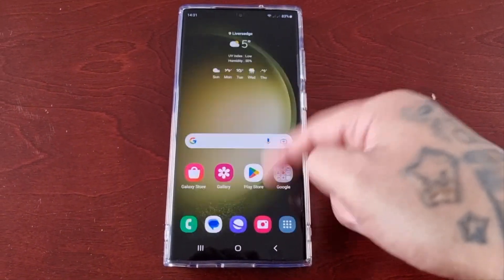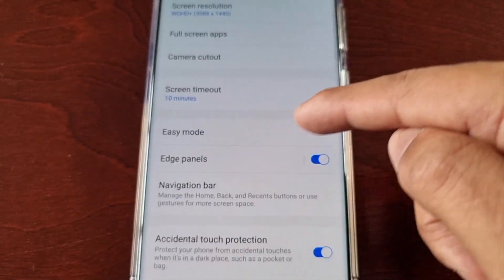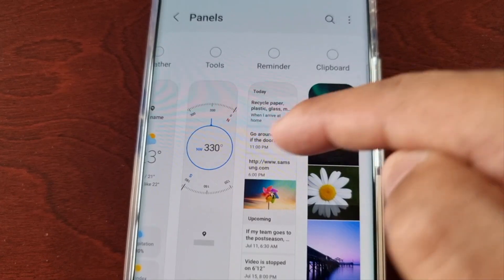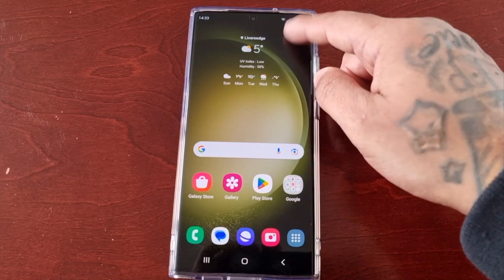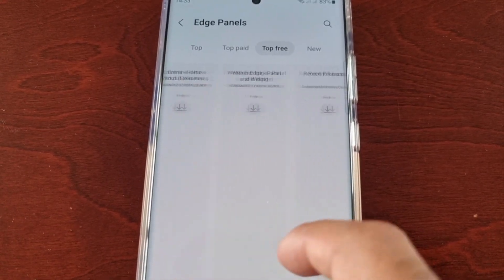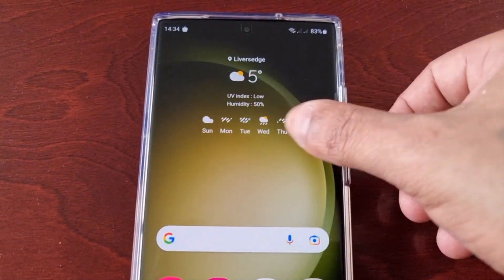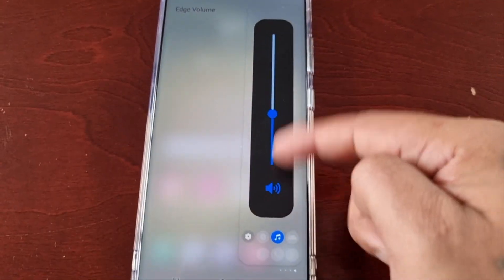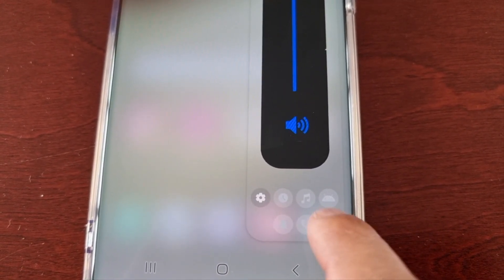Samsung Galaxy S23 Ultra How to Get More Edge Panels|Add all your Favourite edge Panel Shortcut Tabs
Samsung Galaxy S23 Ultra How to Get More Edge Panels|Add all your Favourite edge Panel Shortcut Tabs for quick and easier access.

The song playing is called Soulicious - Dyalla